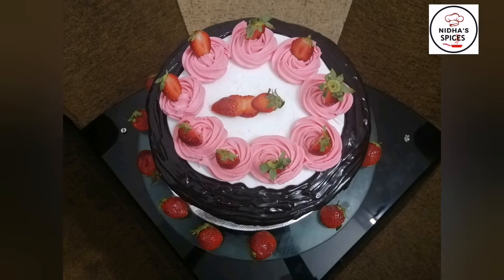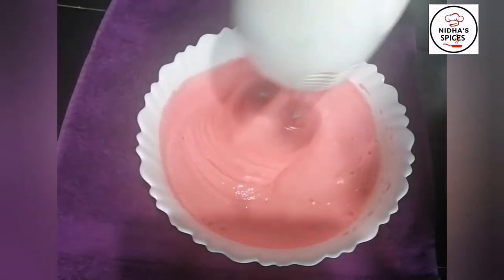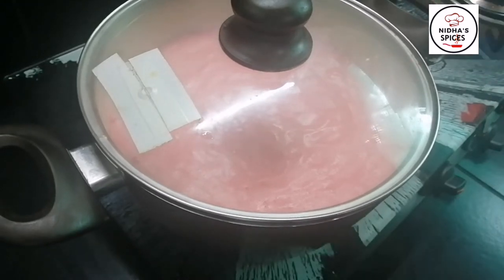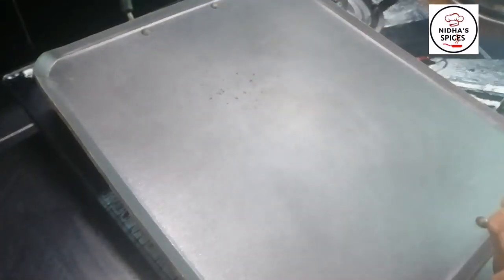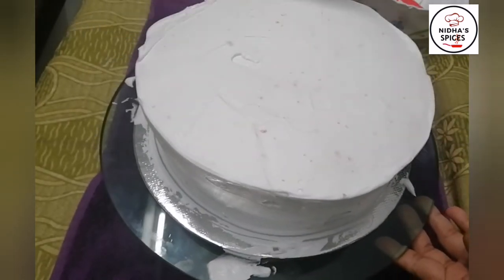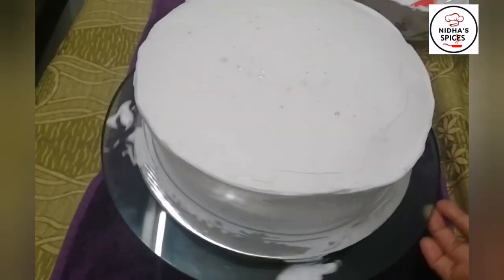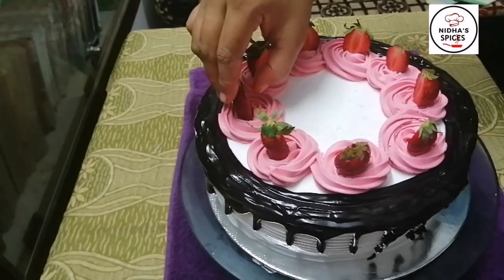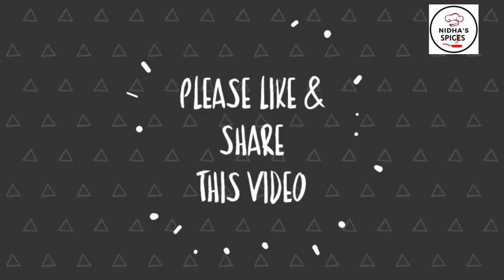Strawberry drip cake|easy & tasty|simple recipe |Nidhas spices